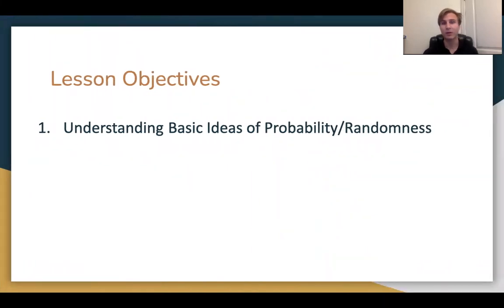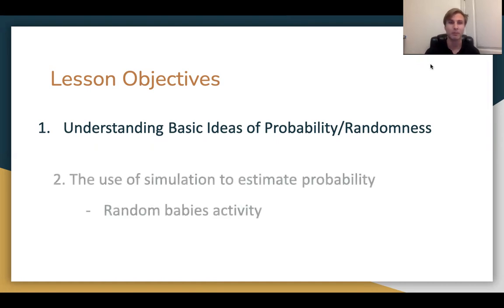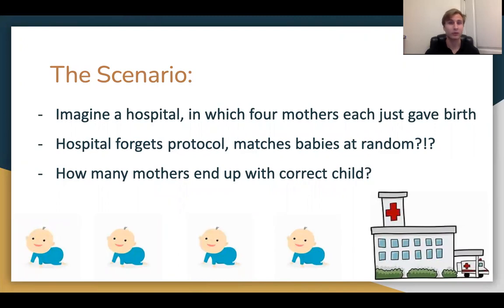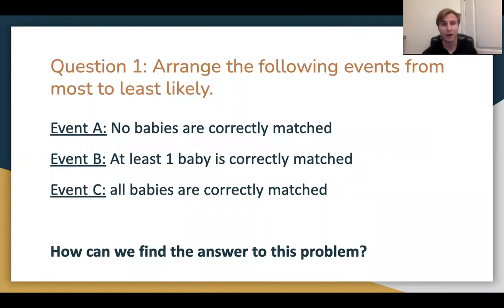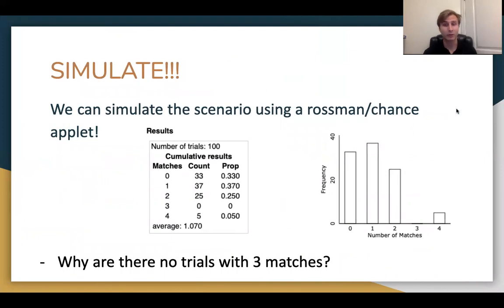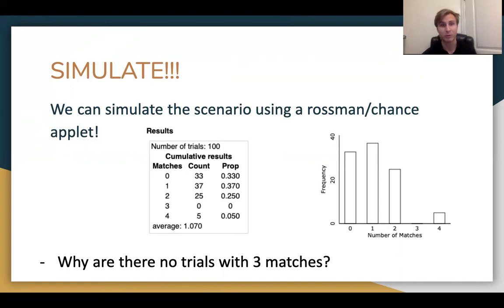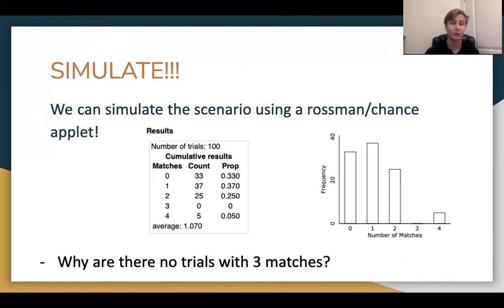Ask Good Questions